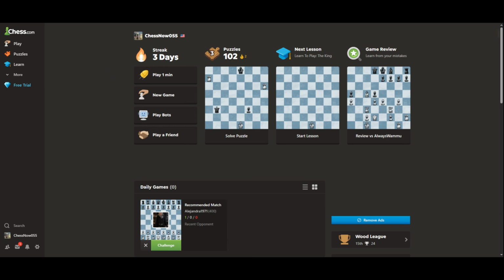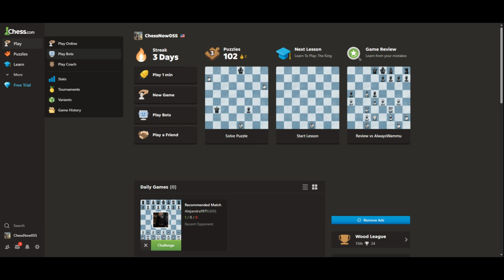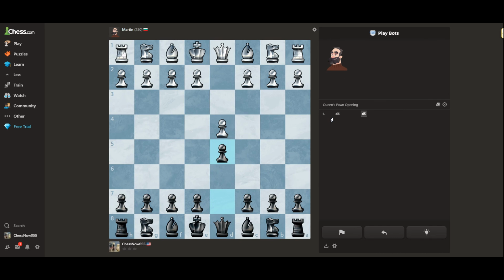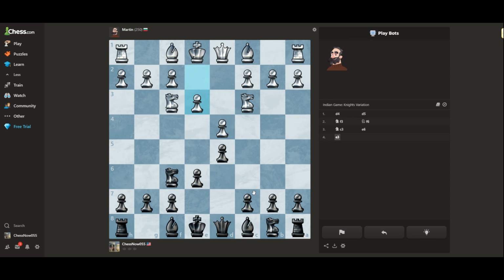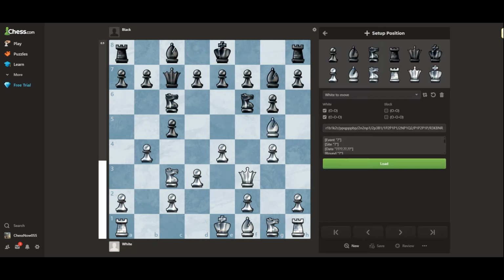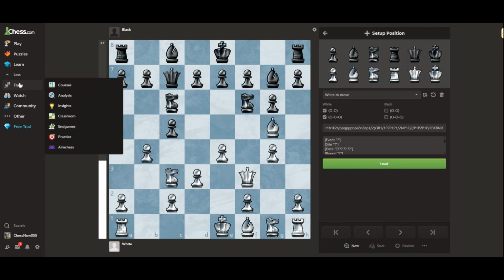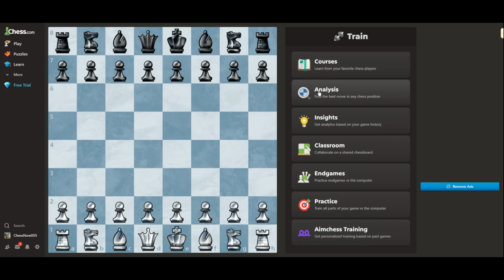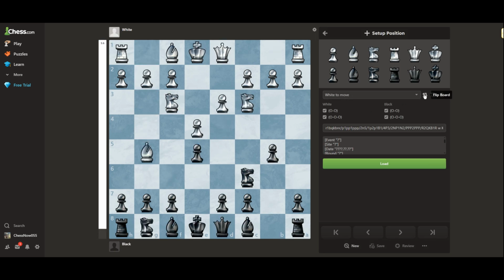How To Play Alone Chess.com (2026 Easy Guide)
Learn how to play alone on Chess.com using bots or the analysis board for solo practice. Improve your chess skills step-by-step with this easy guide.

Timestamps
0:00 Intro
0:18 Go to Chess.com and login
0:36 Navigate to Play menu
0:55 Select Computer or Bots
1:18 Choose a bot and difficulty
1:40 Select game mode
2:00 Start the game
2:15 Play against yourself via Analysis